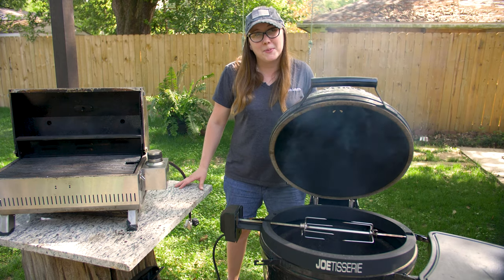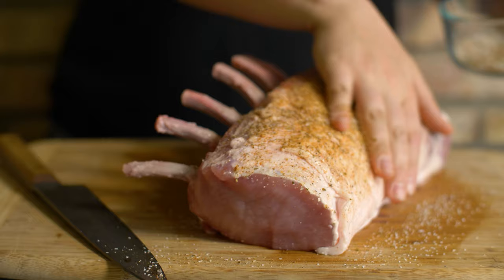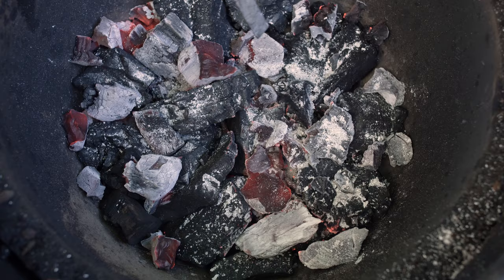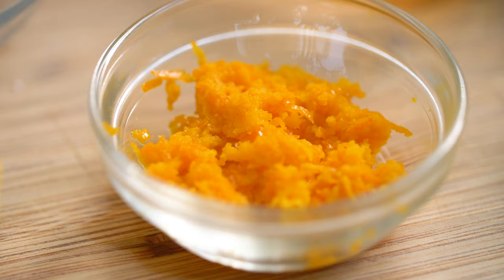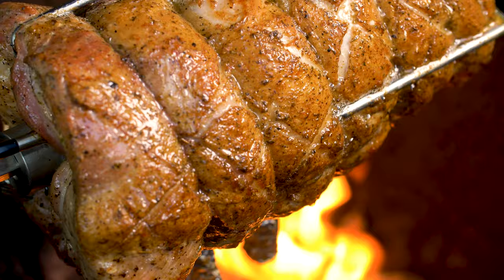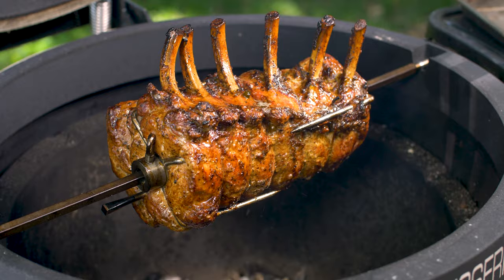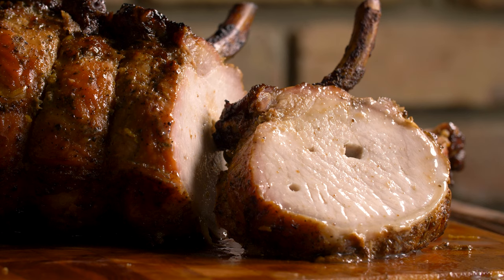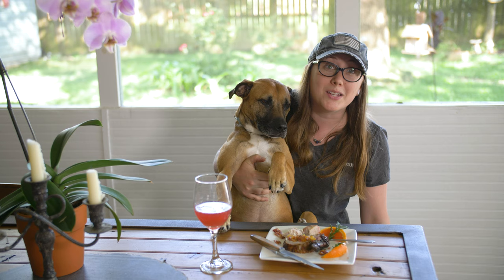Pork Loin Rib Roast with Bourbon Pepper Jelly Glaze | Rotisserie Recipe on a Kamado | BBQGuys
What better way to kick off National BBQ Month than with a rib roast on a kamado grill? We asked video producer Paris to do just that with the Joetisserie accessory on her Primo kamado, and she predictably turned a humble rack of pork into a work of art. While any cut of meat slow-cooked over coals is enough to get our mouths watering, Paris took this dish to the next level with an orange pepper jelly glaze that brings a bit of heat in the form of diced serrano peppers. The bourbon-infused, orange glaze also harmonizes perfectly with the saltiness of the bone-in pork loin roast, though our do-it-all video producer thinks other jam flavors (such as strawberry) can work just as well. Then there’s the presentation of the rib roast, which is adorned with more pepper jelly, bacon bits, and rosemary sprigs. Adding orange wedges to the serving tray is the final touch that makes this juicy rack of pork shine during the most important month of the year.

Paris joined BBQGuys as a video producer in 2013, elevating the quality of our videos to new heights with each passing year. Now she’s taking a turn in front of the camera! As an avid outdoorswoman who loves grilling as much as hunting and fishing, it was only a matter of time before Paris started dreaming up recipes of her own.